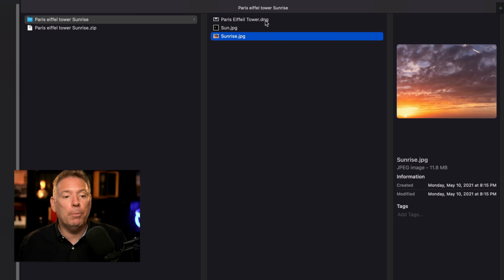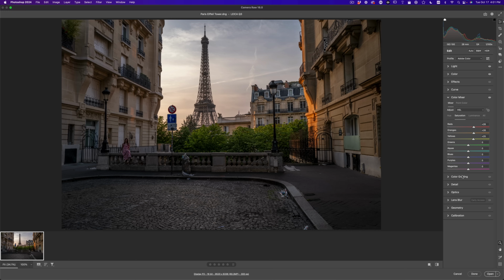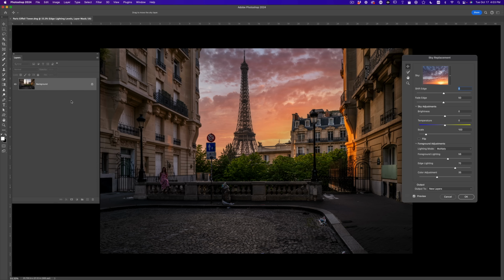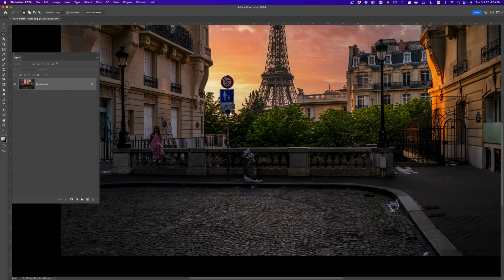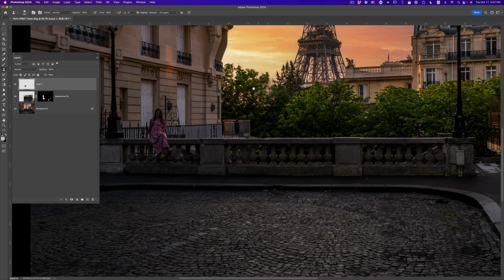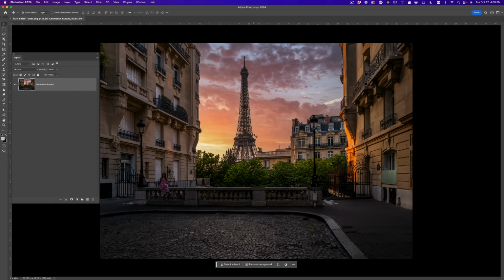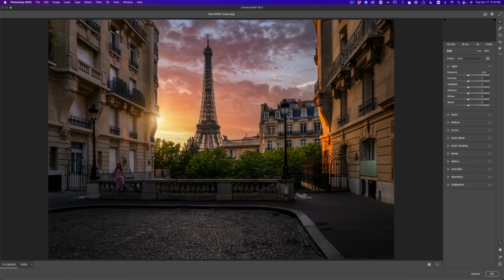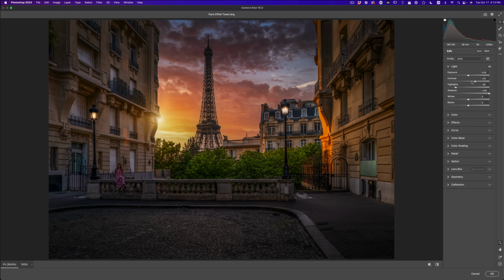Learn PHOTOSHOP 2024 Basic in a few MINUTES!!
In this video YOU will learn the basics of Photoshop in a few minutes you will learn:

00:00 Introduction
01:24 How to use Camera Raw 2025
03:40 How to change the Photoshop Layer Size
03:59 How to replace the sky in Photoshop
04:20 How to add your own skies in Photoshop
05:44 How to use generative fill to erase multiple elements in Photoshop
07:15 How to correct the blur from Generative fill
08:27 How to use the crop generative expand in Photoshop
09:25 How to add the sun in Photoshop
11:22 How to turn on the lights in a city in Camera Raw

This tutorial provides a concise and practical guide to harnessing the power of Photoshop for your creative projects. Whether you're a beginner or an experienced user, these techniques will help you achieve stunning results. Follow along with the provided timestamps to easily access the topics of your interest and elevate your Photoshop skills.

Don't forget to download the provided raw files to practice and follow along effectively